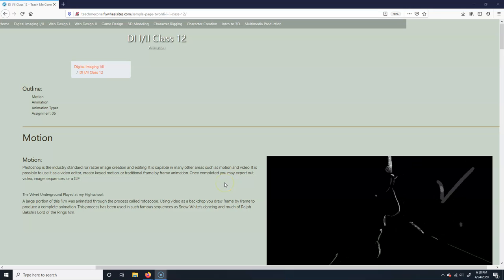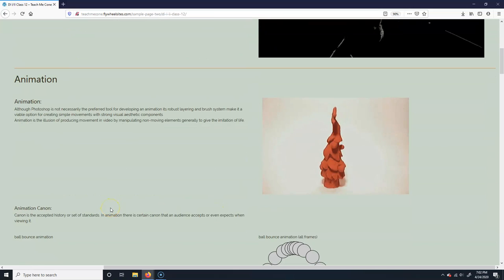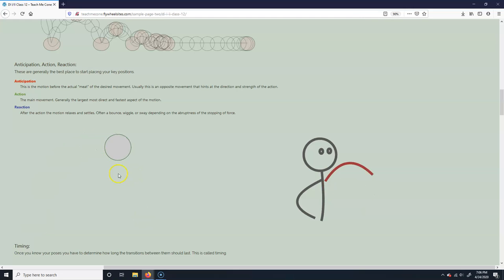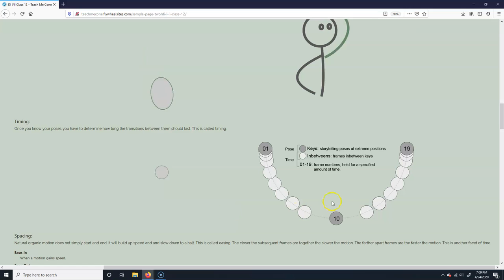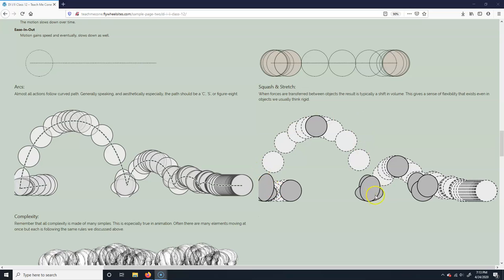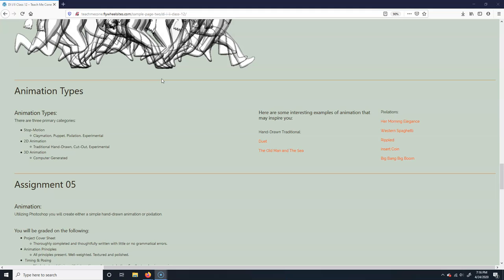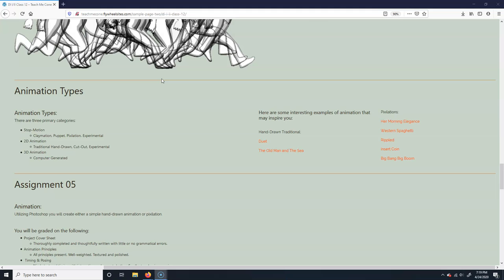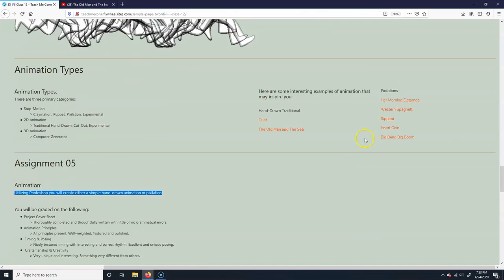Digital Imaging II Corona Class 05